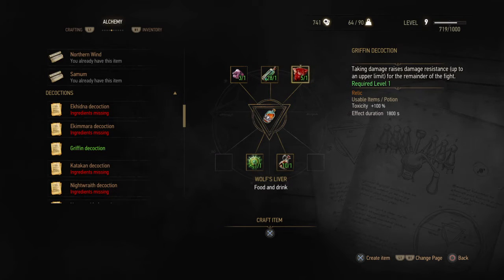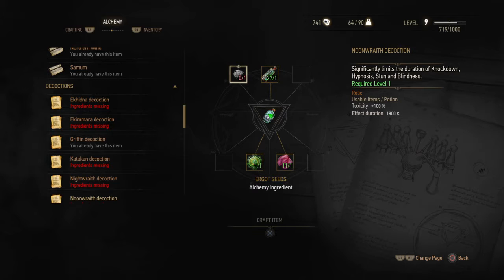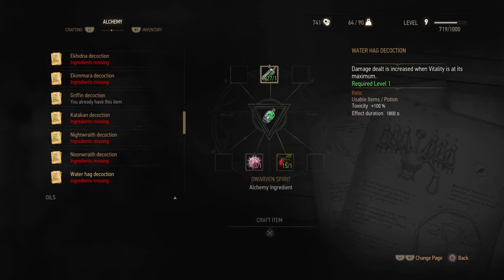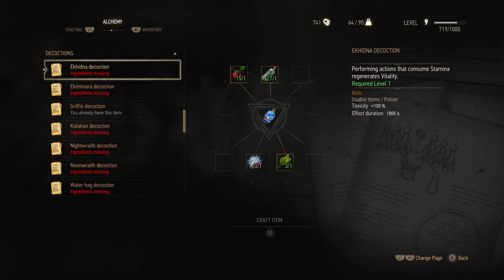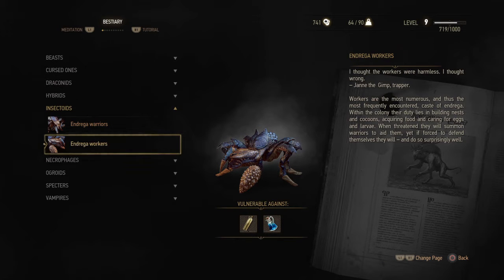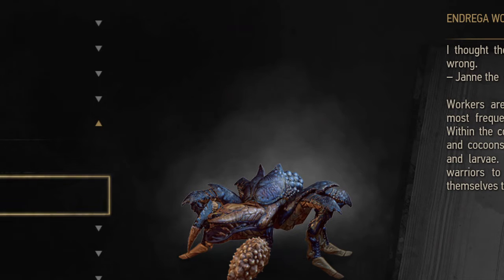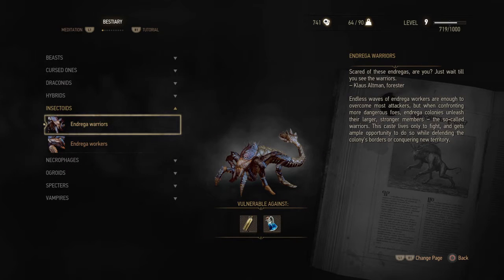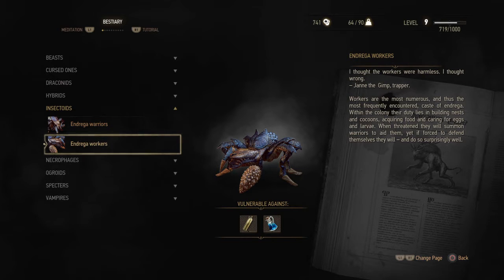KonaBoda Plays The Witcher 3: Wild Hunt - Part 136: More Harpies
Got ghouls and harpies. Many more to go.